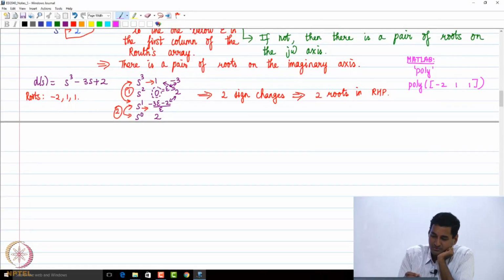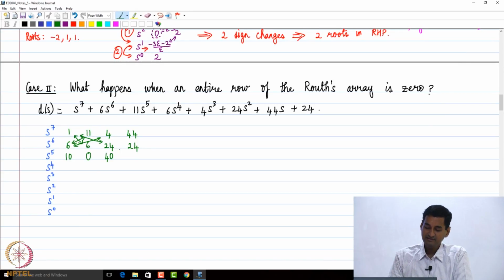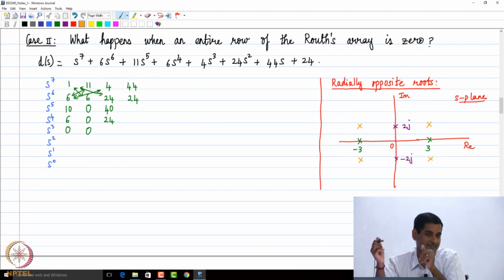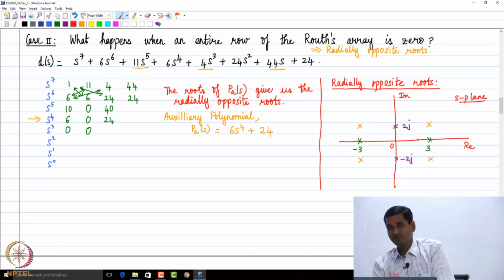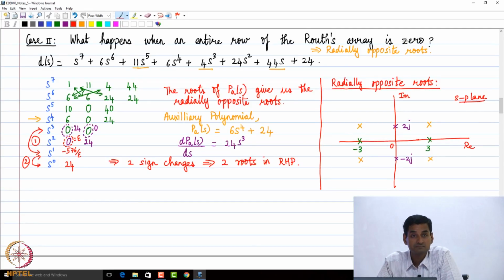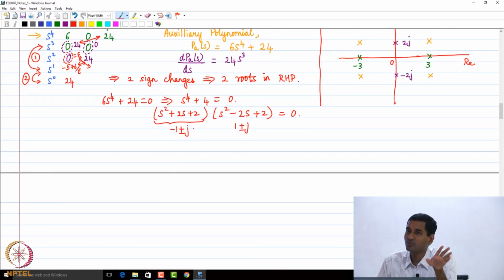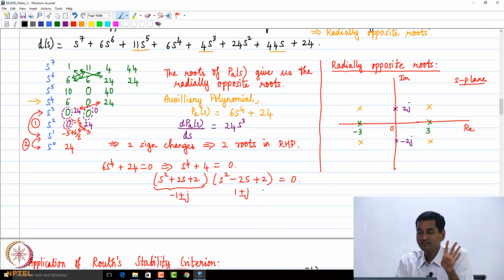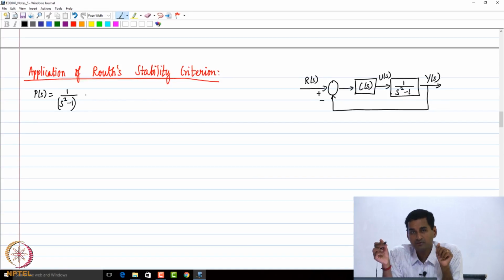Special Cases of Routh's Stability Criterion- Part 2